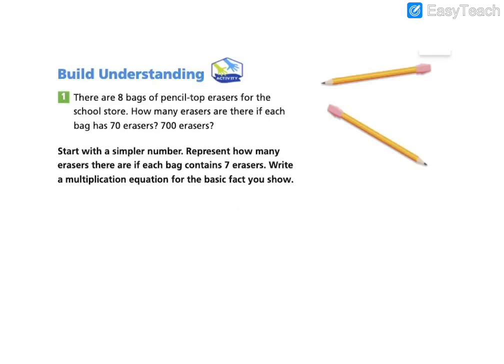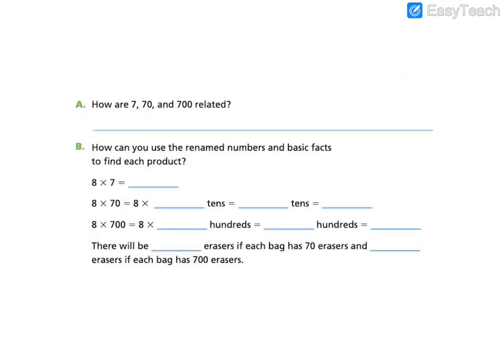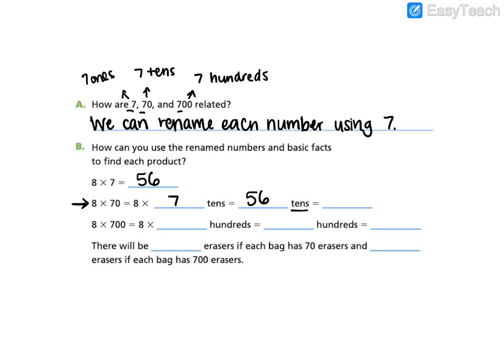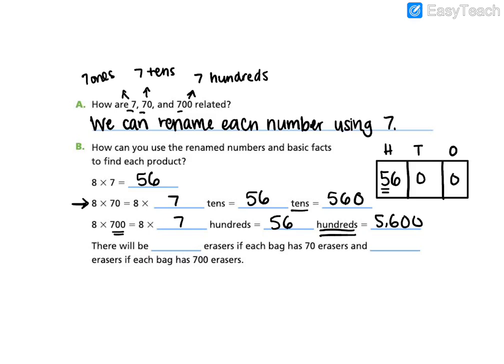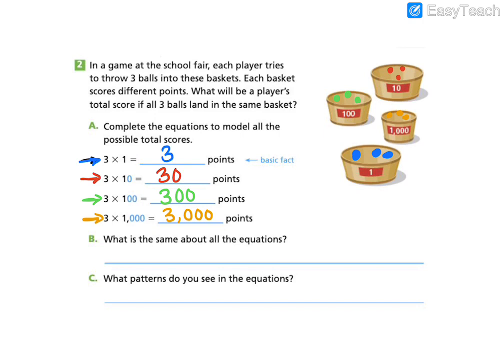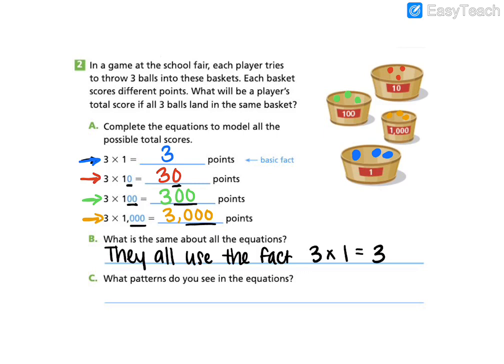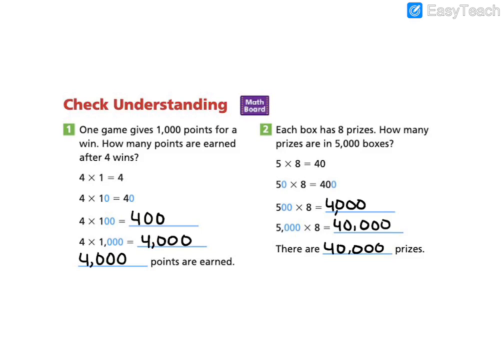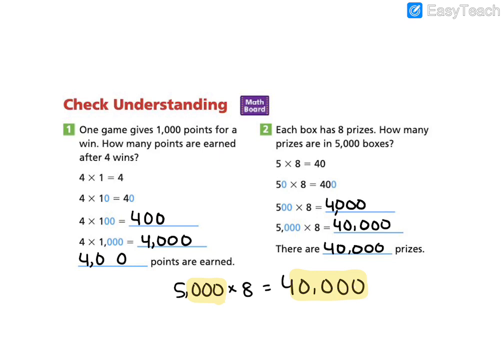Into Math 4th Grade Lesson 4.1